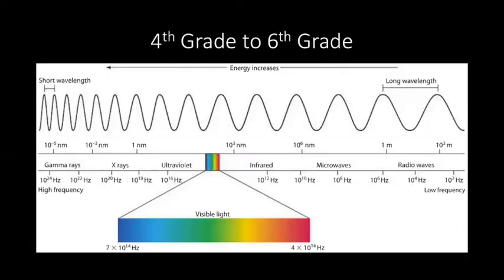Colourful Gases Background Information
This video covers the background formation for the colourful gases activity for the science carnival.